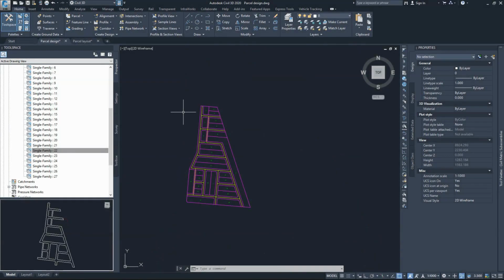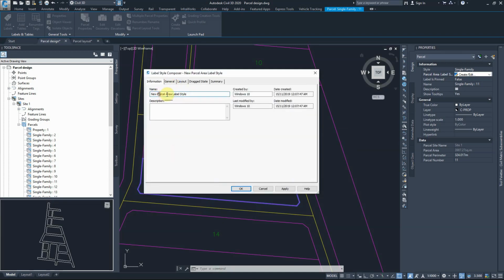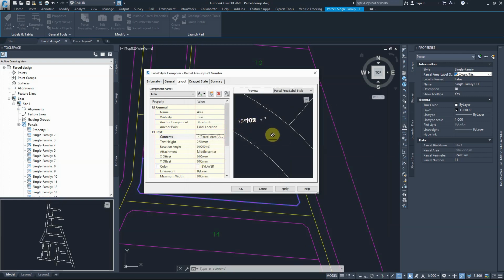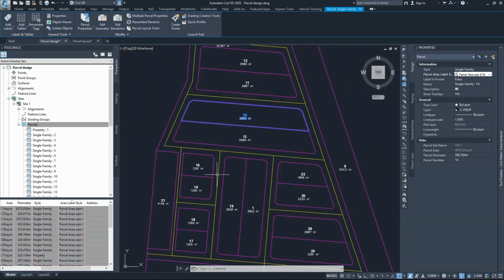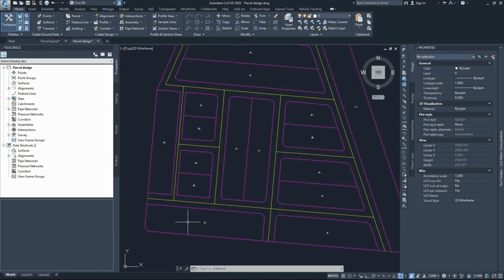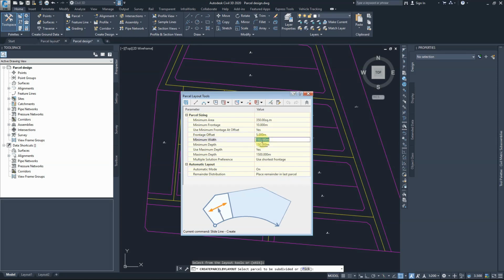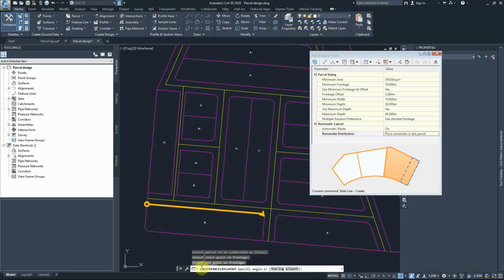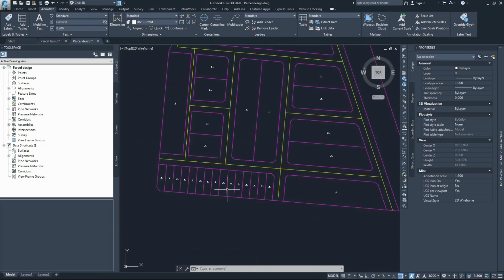Civil Drafting Tut3 Part2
Civil design Educational video